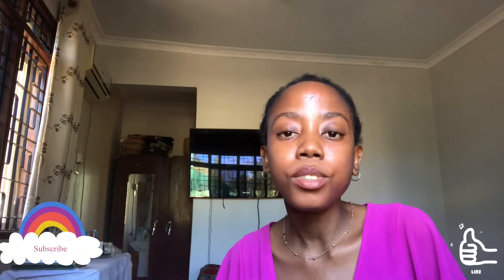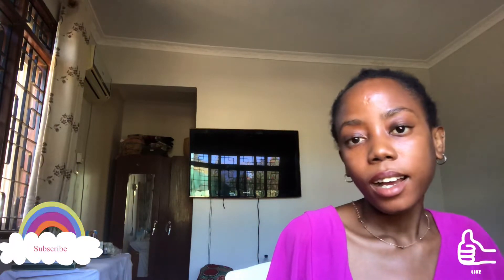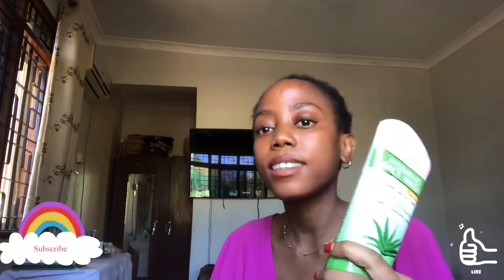Please DONT Buy this FACIAL Cleanser, it did me BAD/😢/Stripping and DRYING/Worst cleanser